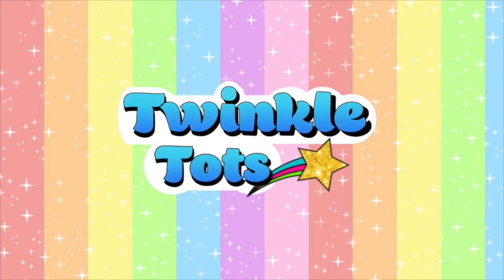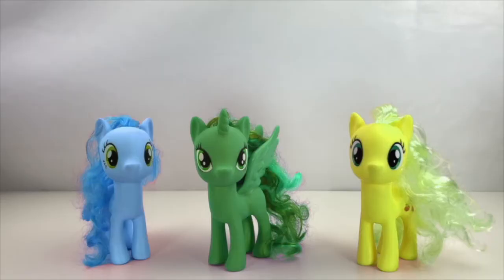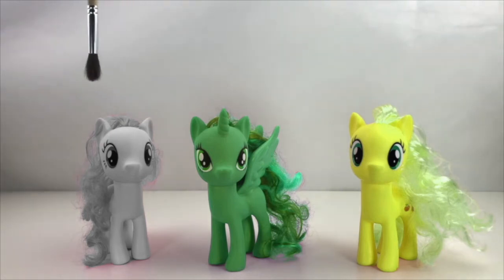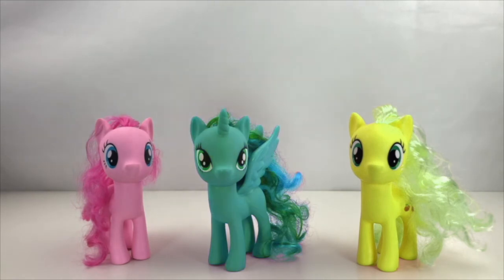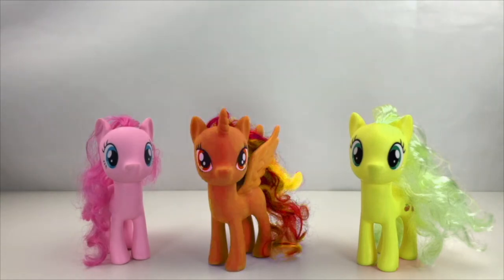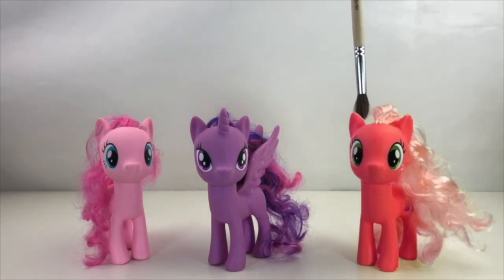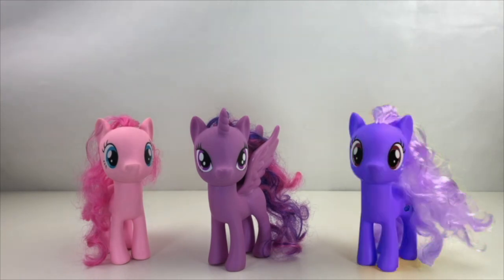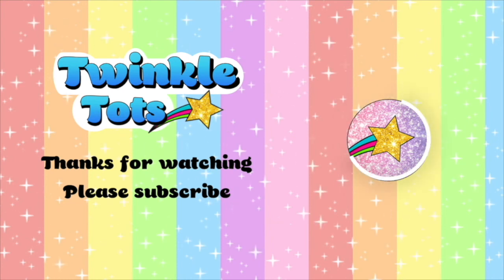My Little Pony | Color Mix-Up Game for Kids | Pinkie Pie, Twilight Sparkle, Apple Jack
The My Little Ponies Pinkie Pie, Twilight Sparkle and Apple Jack have gotten their colors all mixed up! Can you help get them back to the right color?